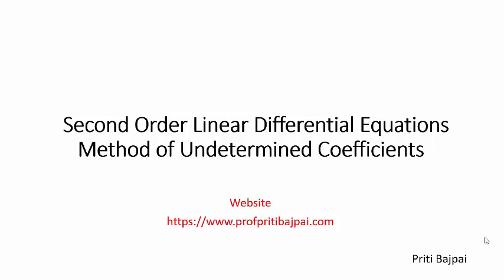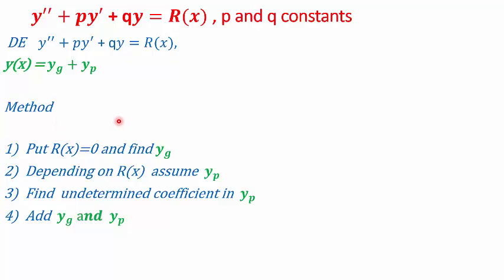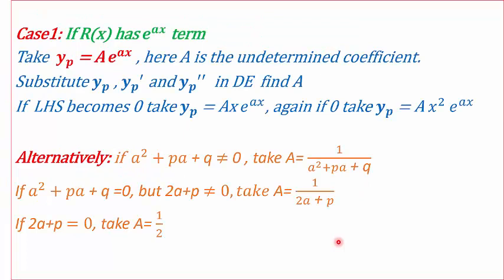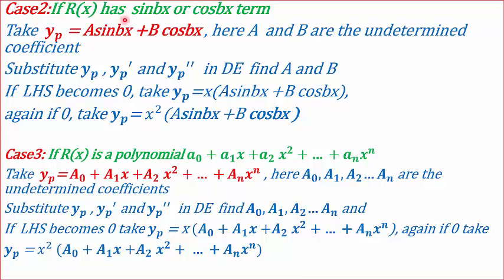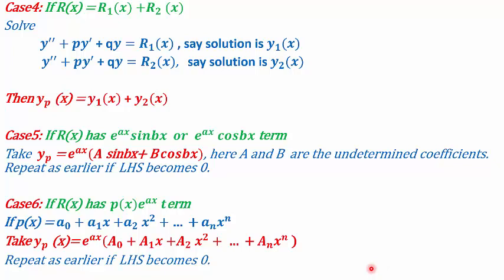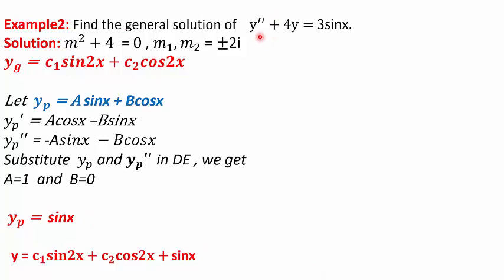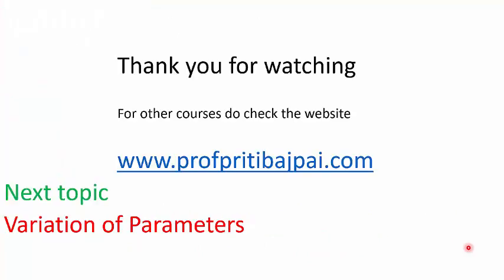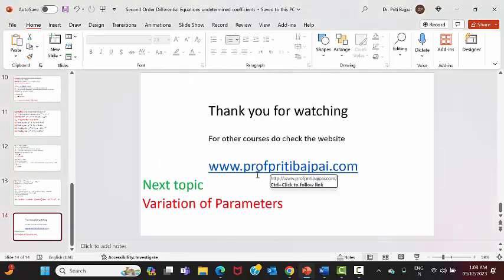Second Order Linear Differential Equations- Method of Undetermined Coefficients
The method of undetermined coefficients has been used to solve second order linear differential equations. Basics used in the method are explained and examples have been used to explain different types of cases.